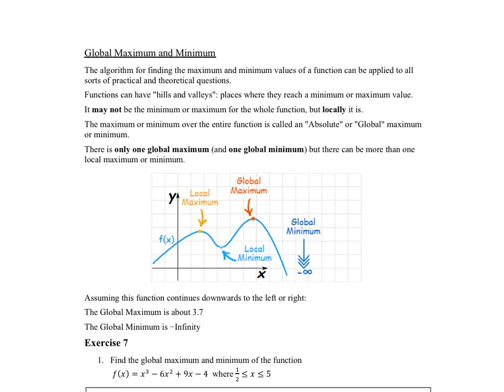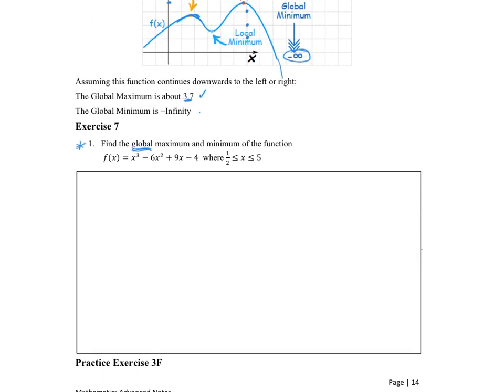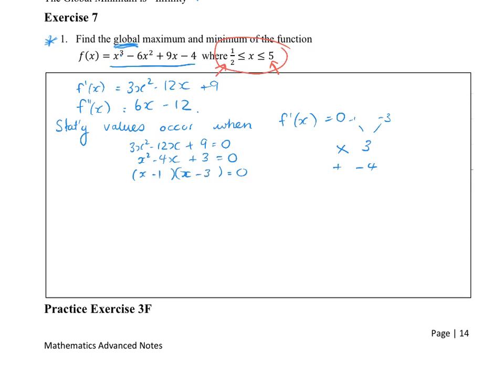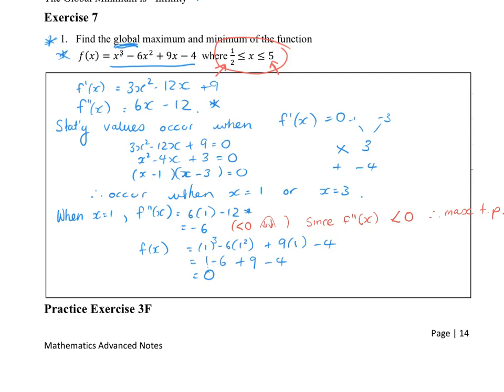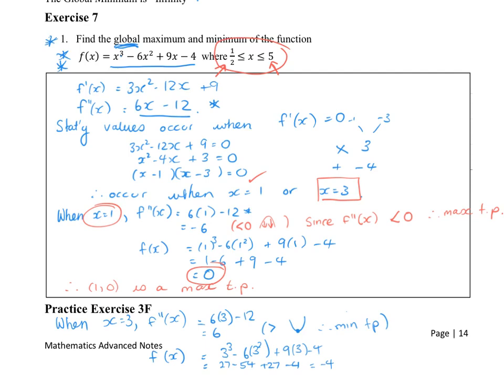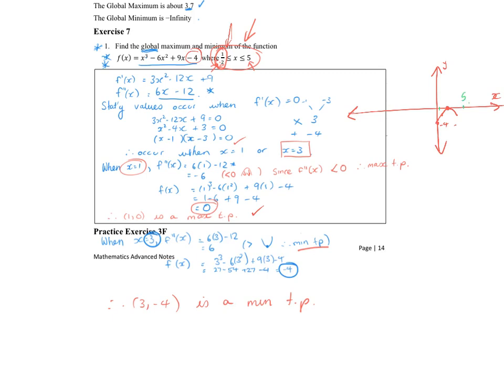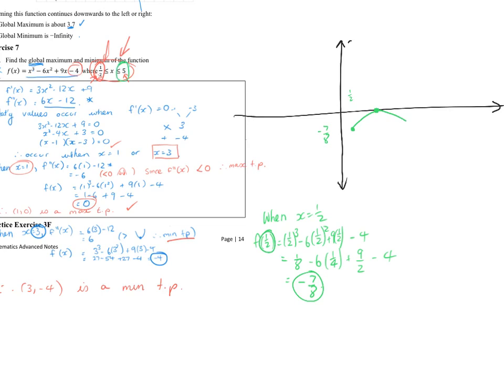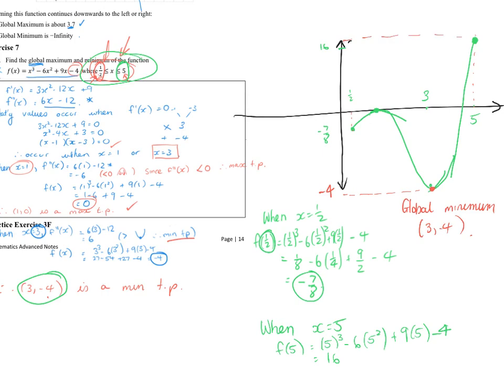3F Global Maximum and Minimum